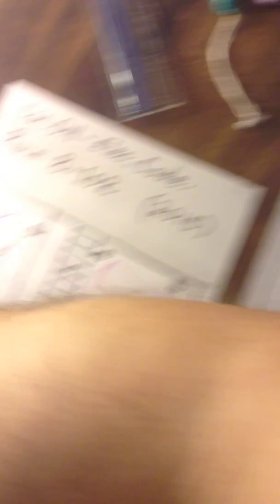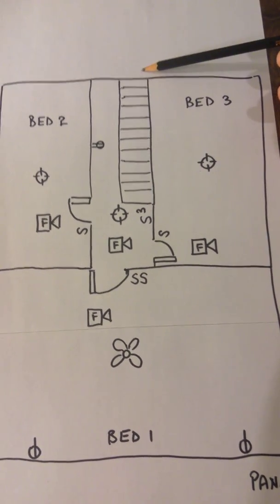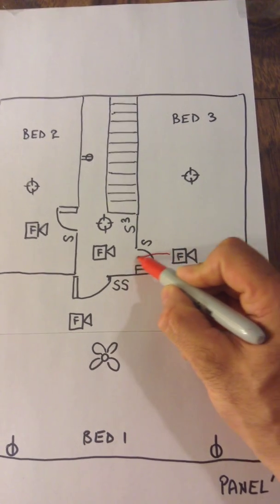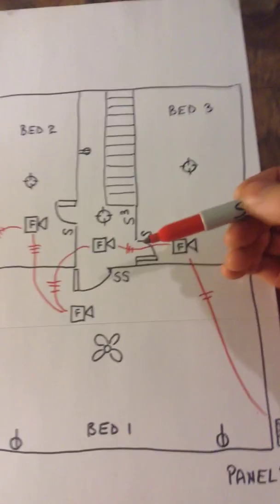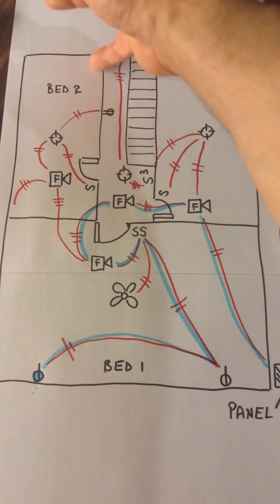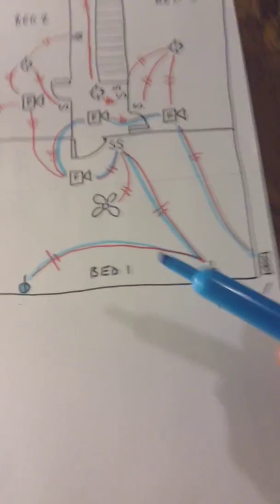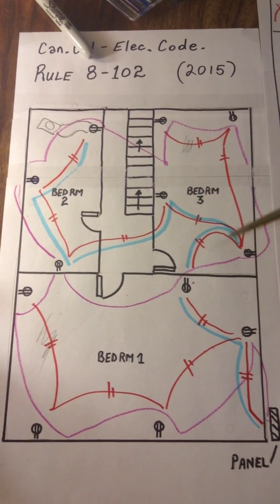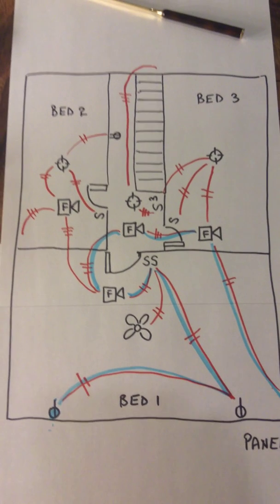Voltage Drop Concepts in Electrical (Part 2) Can. ON Elec. Code ESA Rule 8-102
Canadian Ontario Electrical Code 2015. Voltage Drop, 8-102 by Electrical Safety Association Standards;
Most practical wiring-methods given single-line voltage competitiveness w/ devices/equipment and line loss.